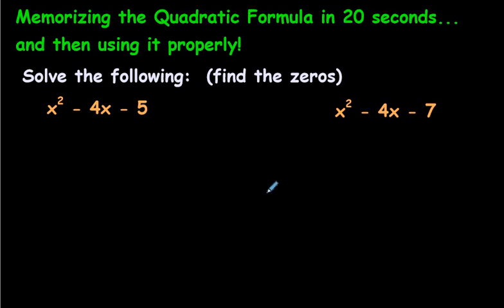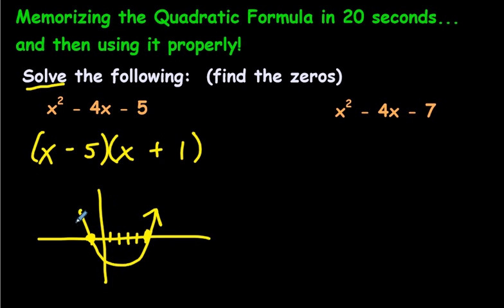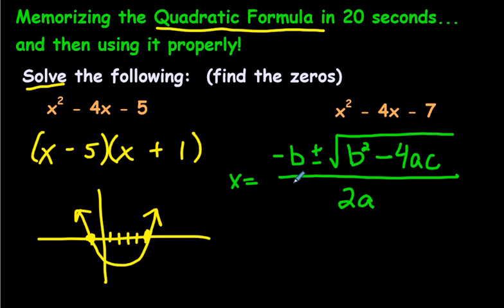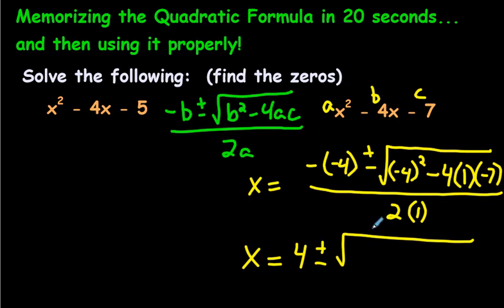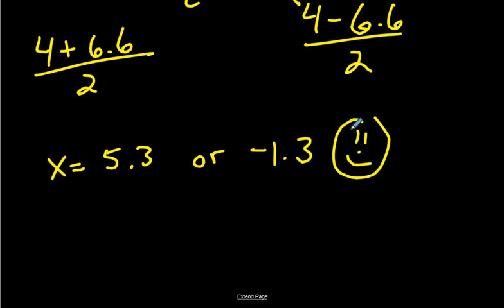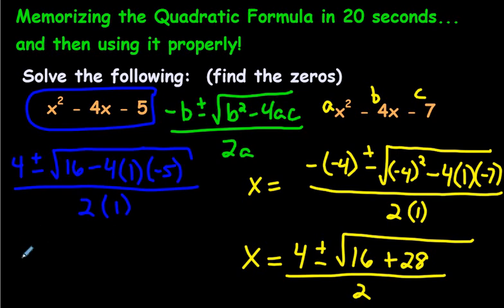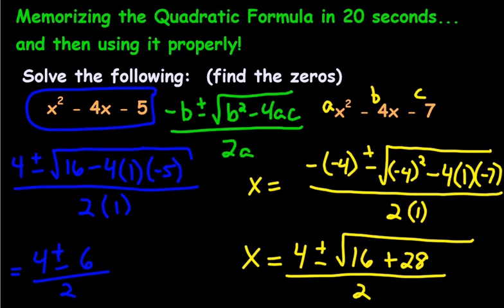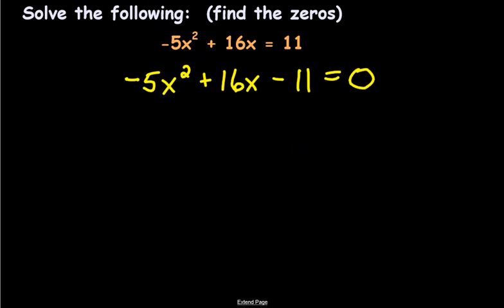How to Memorize the Quadratic Formula in 20 Seconds! (and then use it to Solve Quadratic Equations!)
This video shows a quick memorizing tool that most students verify: you will have the quadratic formula memorized in 20 seconds or less.  Of course we then go through some examples of how to use the Quadratic Formula to complete this video!  For an organized list of my math videos, please go to this